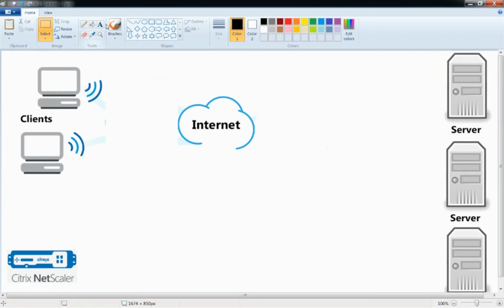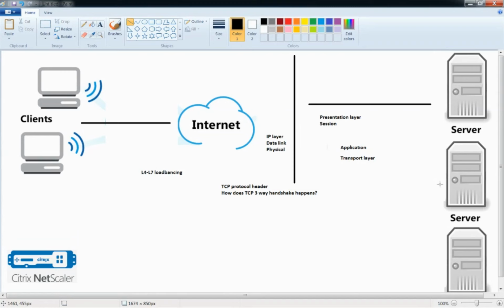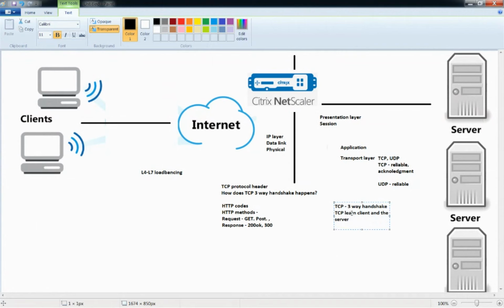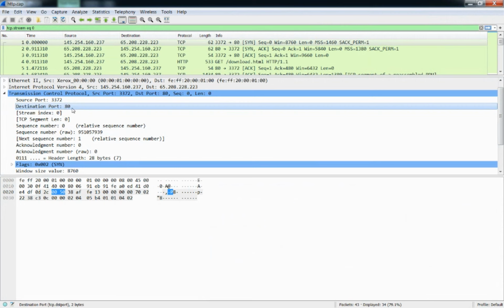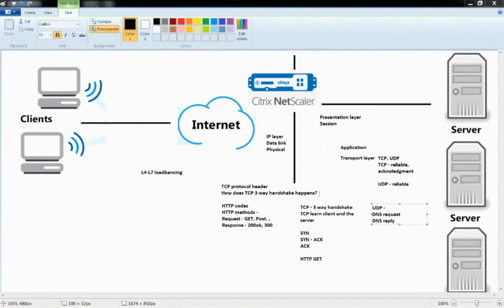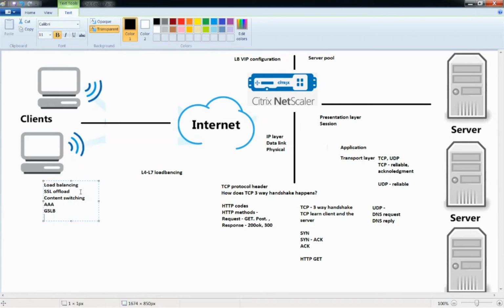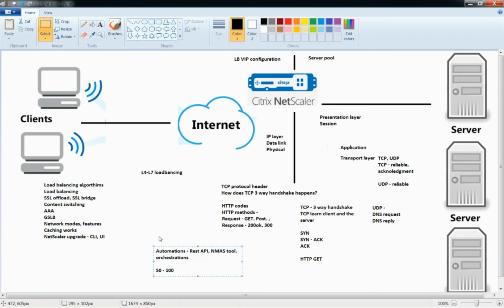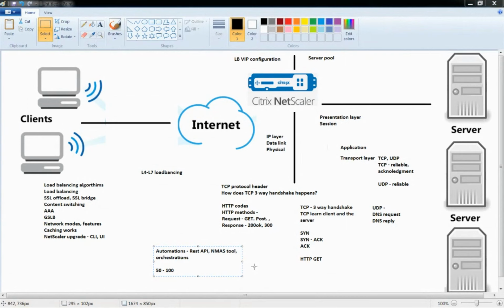NetScaler demo session